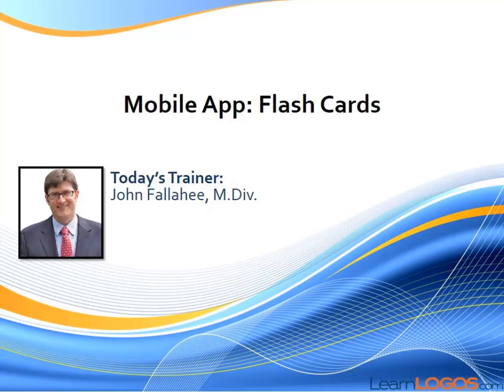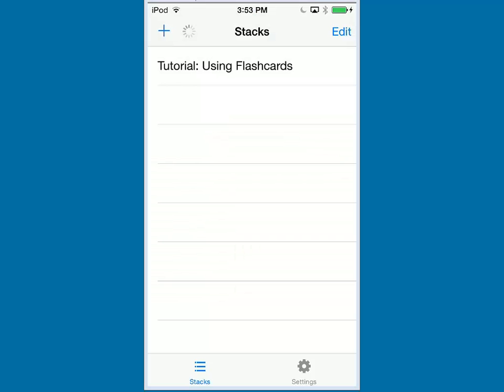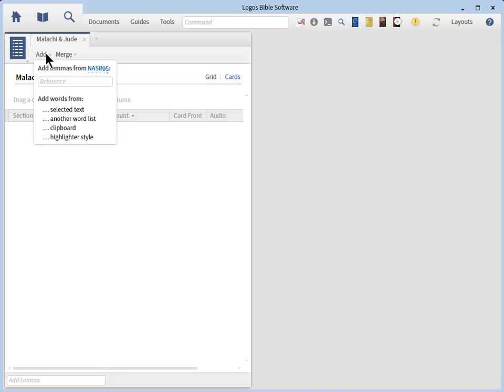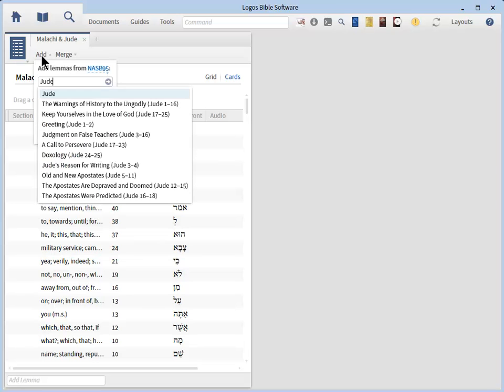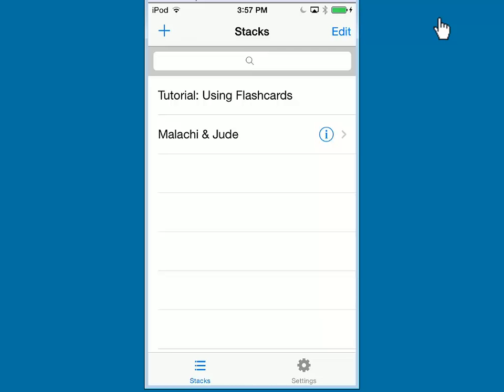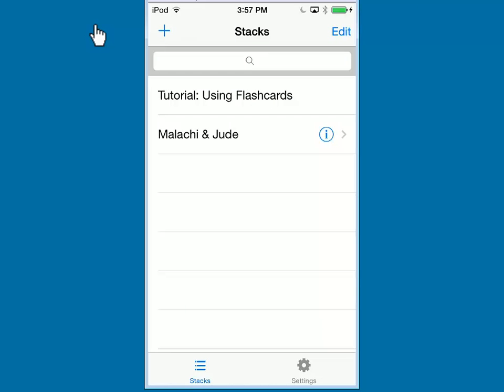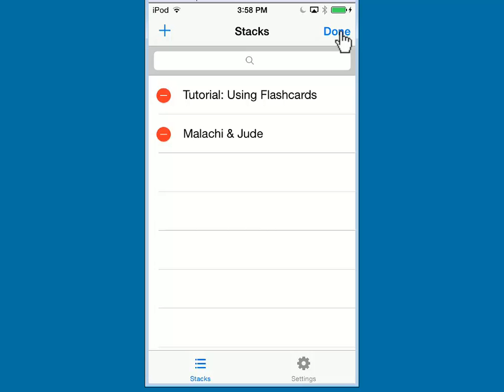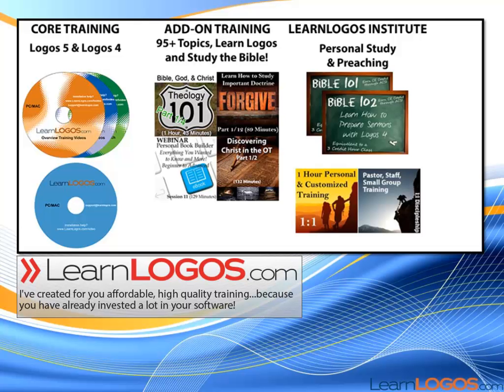Flash Card Mobile App for Logos Bible Software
brings you free training to learn how to use this app with your Logos Bible Software Program.